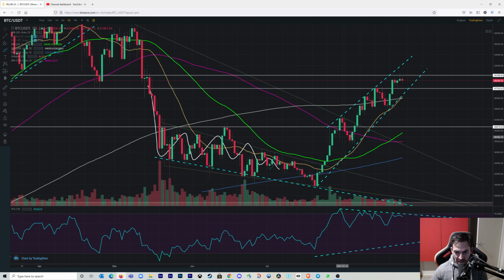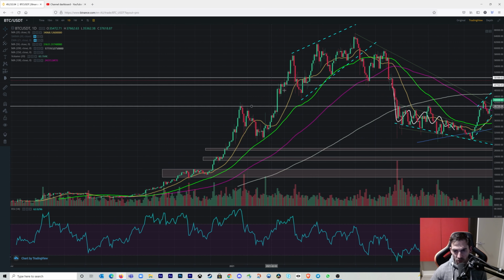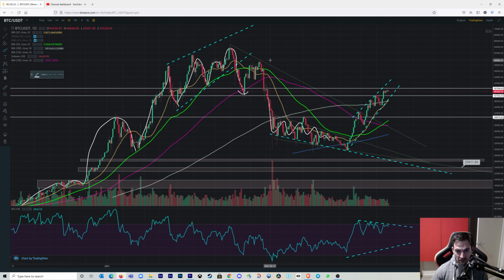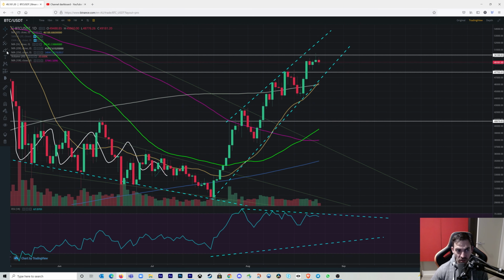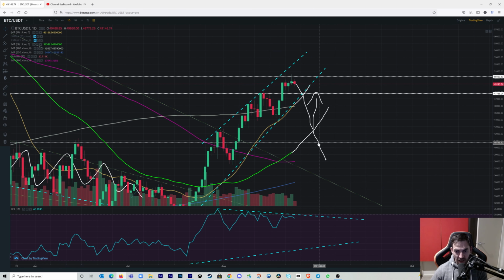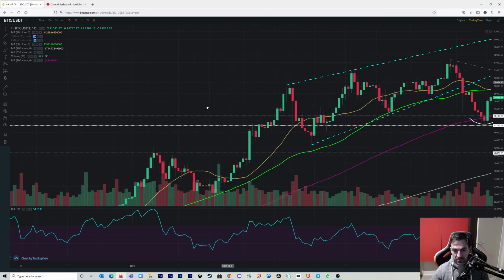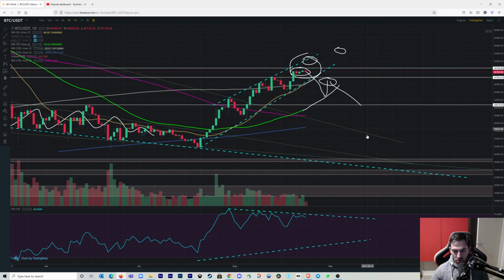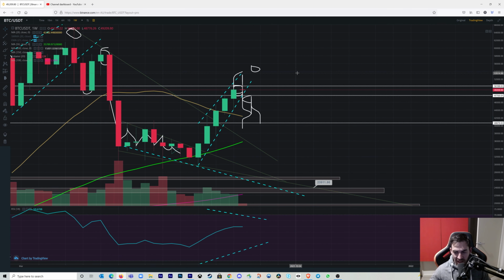Bitcoin - quick update anticipating it's next move based on the 20 and 50 day moving averages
In this video, I look at Bitcoin's next move.